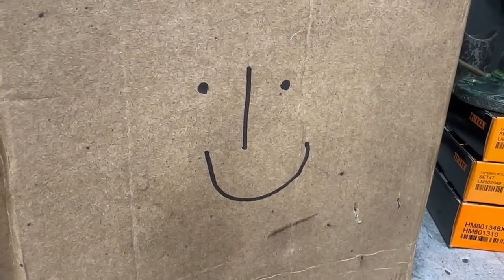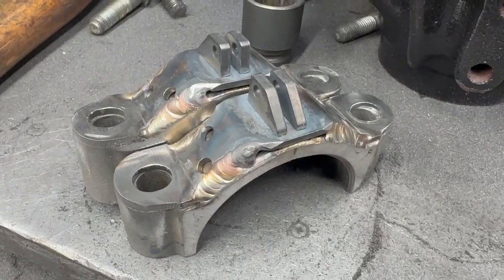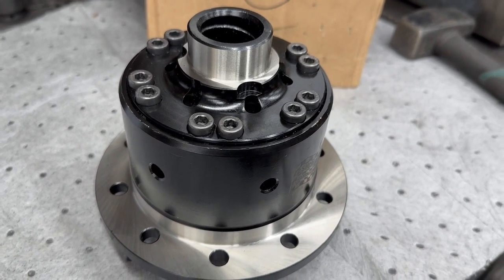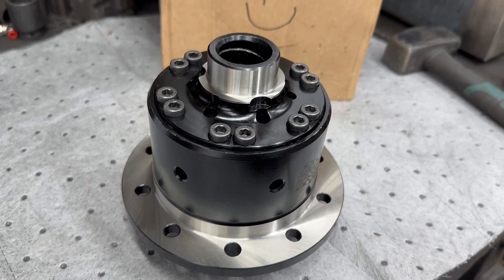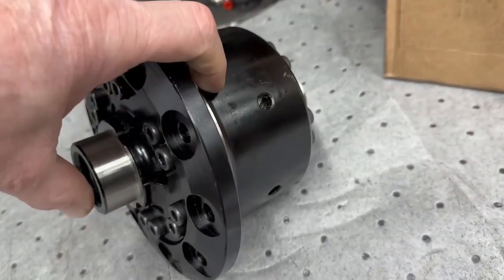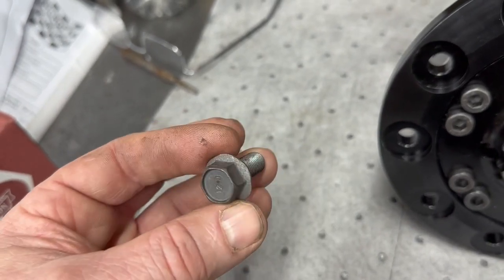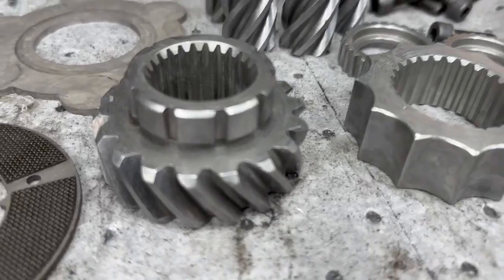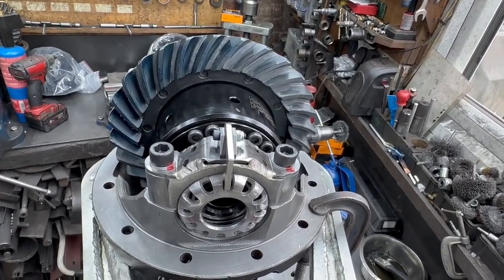AATB LSD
Ooooooooo Oink and Oooer 🤪

We have a very special build thats just finished !

This is a Prototype Center, I have aquired 2 x of these and have plans for both !

Plan A - this one - sold to a customer fidgeting to get his paws on it for his racer.

Plan B - the 2nd one is going to be built up and Beaten to death by a Mate in his racer, which will then be taken apart to see whats what and to decide if indeed this moves from prototype to a new product 😍

At the same time this video will explain

All about AATBs and LSDs what the pros and Cons of each are and also the issue of getting AATBs and LSDs to keep the Bolts for the Crown wheel tight, they are reknowned for working their ways loose ...

And this is also going into one of out Top of the range "Colletted" "Domex Carrier Cap Upgraded" Ultra Pegged Casings

All in all one hell of a unit !